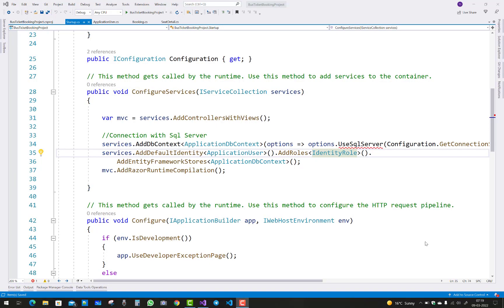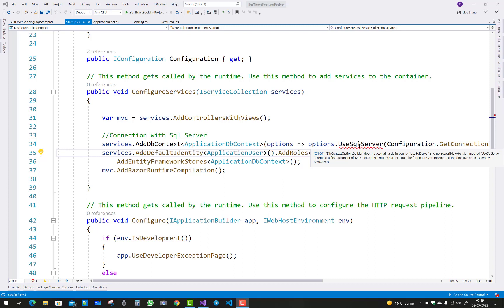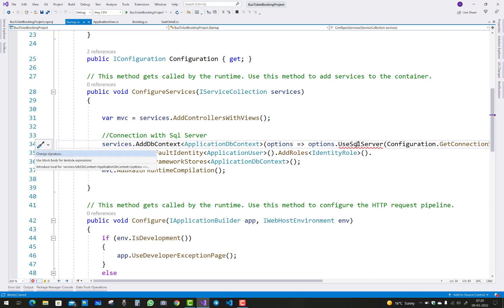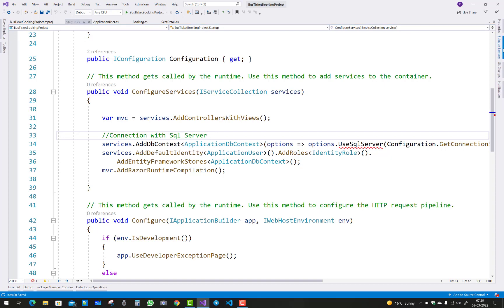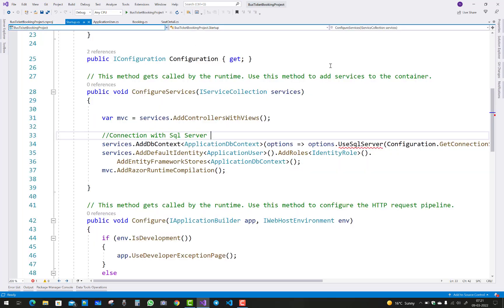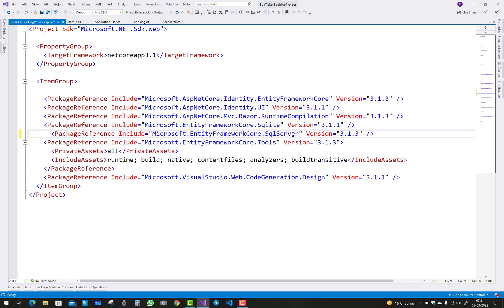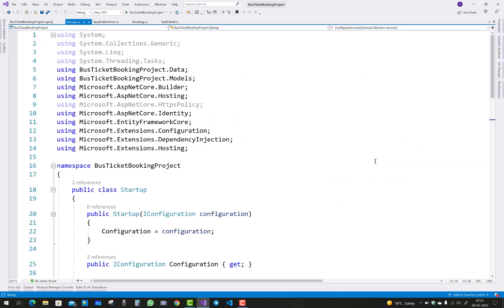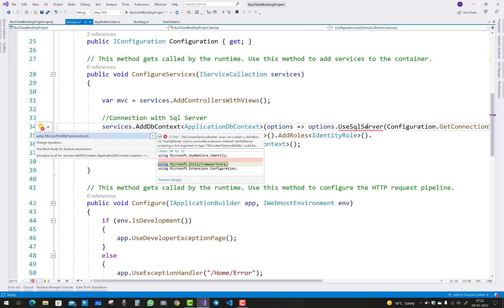Fix : DbContextOptionsBuilder does not contain a definition for UseSqlServer and no accessible ext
Fix : cs1061 DbContextOptionsBuilder does not contain a definition for UseSqlServer and no accessible extension method UseSqlServer accepting a first argument of type DbContextOptionBuilder could be found.